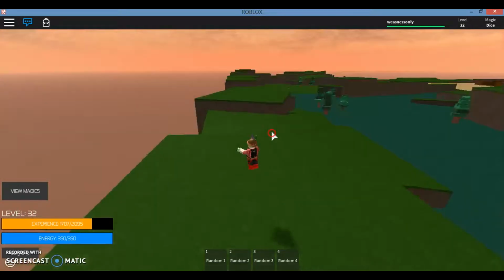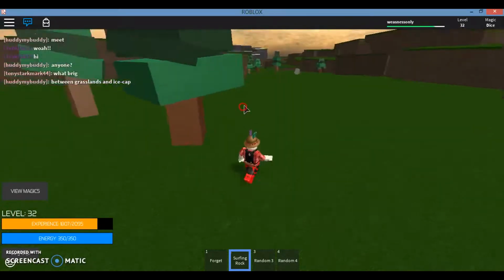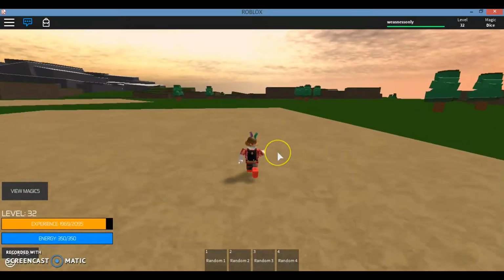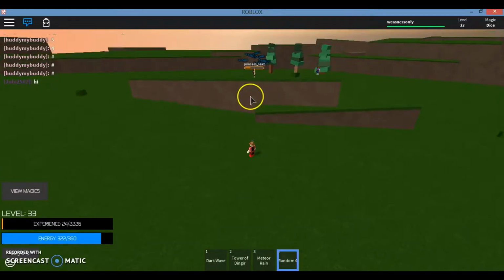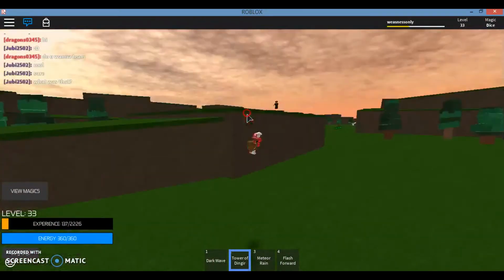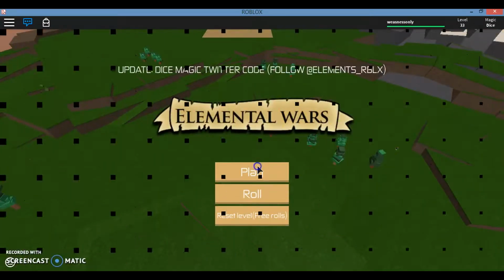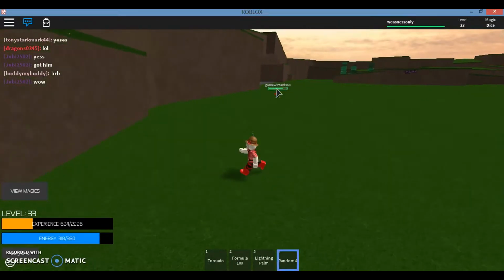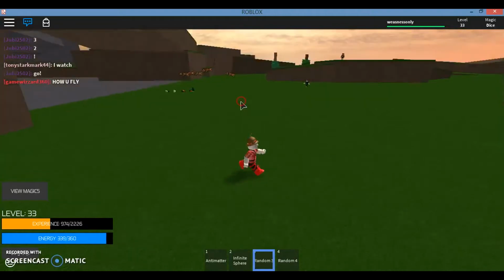Roblox [Elemental Wars] Newest Twitter Magic Code Reveal!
[Elemental Wars] Newest Twitter Magic Code Reveal! Greetings and Salutations Tater Tots. Today I will be playing Elemental Wars by the creator Gamer Robot. This game is a fighting genre game where you level up to acquire more powerful magic. I am using a brand new twitter code magic. This is such an overpowered magic. I gave out the code for this incredible magic in the video. Which Magic would you want Taters?

Code: Brdomina

If you want to play this amazing game you can click on this